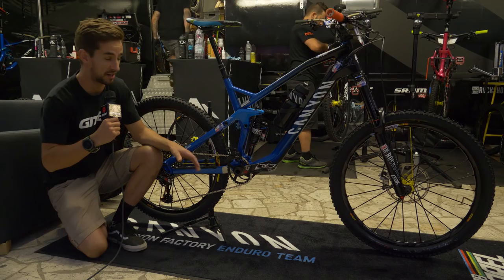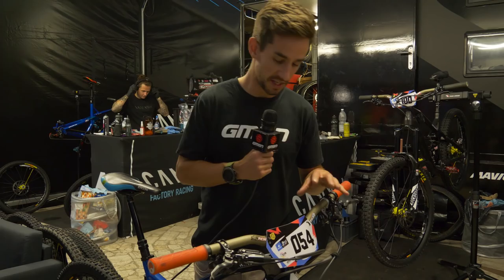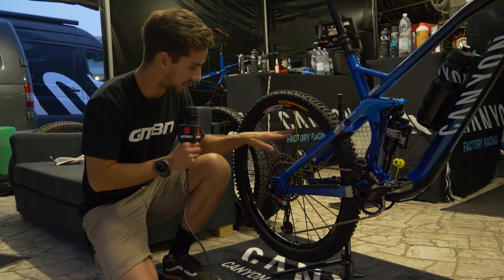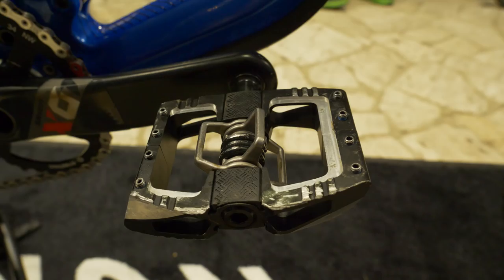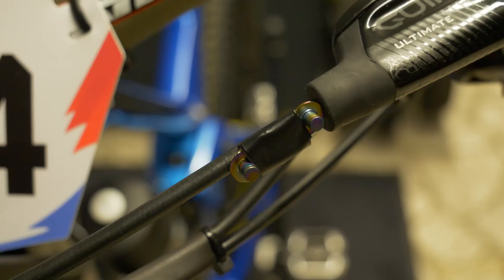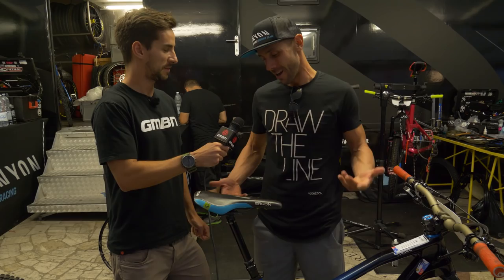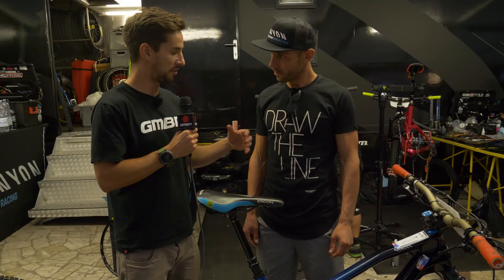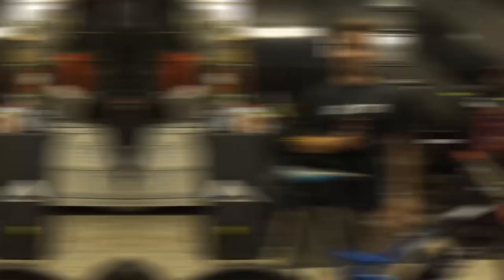Fabien Barel's Canyon Strive CF | GMBN Pro Bikes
2x Downhill World Champion Fabien Barel is famously in-tune with his bikes. For most riders, this just means that they're picky about their set up, maybe even getting out the tape measure every now again. But for Fabien it's different. He's so in tune with what's happening on the bike that a lot of his creative development and design input went in to actually designing the Strive. He's riding the bike that he helped to design...how cool is that?

Frame: Canyon Strive in Custom blue/black
Forks: Rockshox Lyrik 180mm
Shock: Rockshox Monarch Plus RC3
Wheels: Mavic Deemax Pro 27.5
Tyres: Prototype Mavic Charge rear and Mavic Claw Front
Bars: Renthal Fat bar 780mm 31.8mm w/30mm rise
Grips: Ergon GA2 Grips
Stem: Renthal Apex 50mm
Seatpost: Rockshox Reverb 150mm drop
Saddle: Ergon SME3S w/ carbon rails
Brakes: Sram Guide Ultimate
Rotors: Sram Centerline - 200mm front, 180 rear
Shifters: Sram XO1 Eagle
Chain: Sram Eagle Chain
Chain guide: E-thirteen
Chainset: Sram Eagle XO1
Rear mech: Sram XO1 Eagle
Cassette: Sram XO1 Eagle Cassette, 10-50t
Pedals: Crankbrothers Mallet DH

If you'd like to contribute captions and video info in your language, here's the link 👍